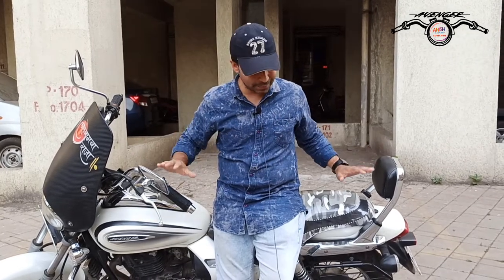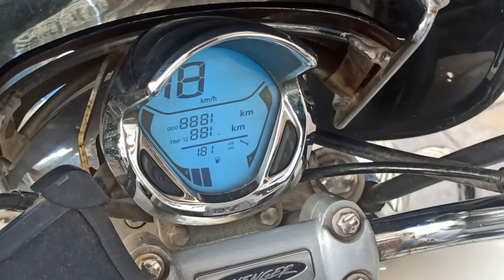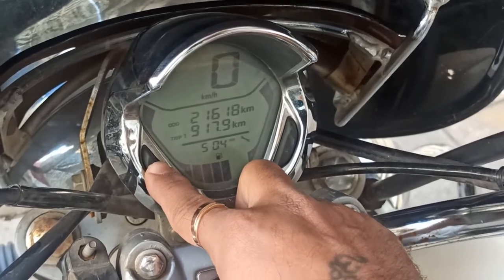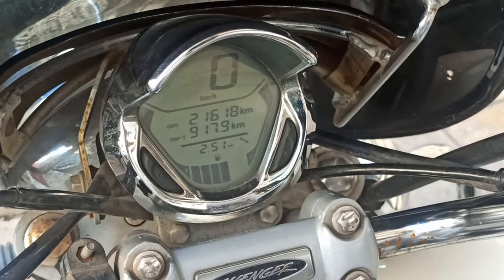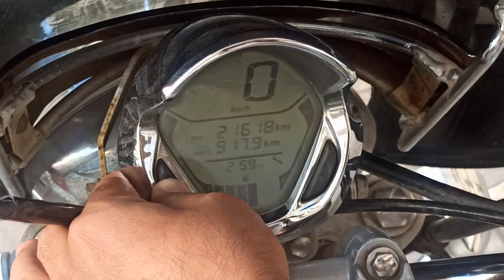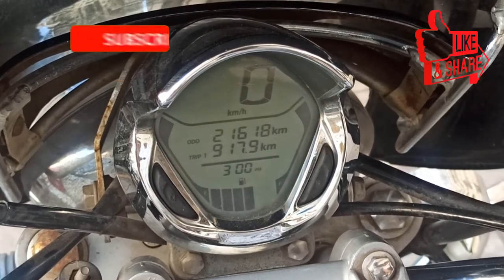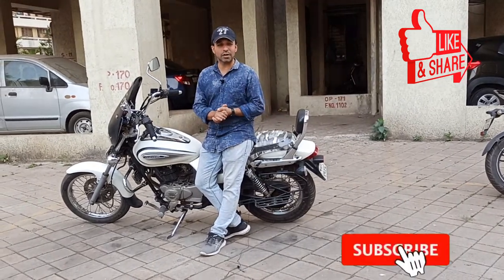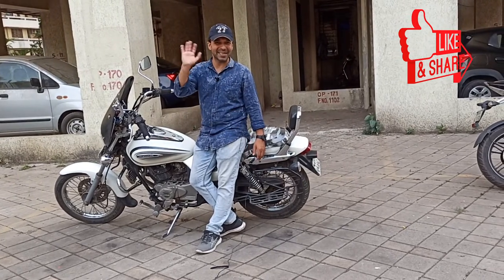Bajaj Avenger 220 Cruise Time Setting & Remove Service Reminder I Avenger 220 Cruise Digital Meter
About this video:
Iss video mein humne apko Avenger 220c Cruise new model ka time kaise set karte hai aur service reminder kaise remove karte hai.
Time kabhi kabhi battery ke wajah se change ho jatta hai aur service reminder company ka set hota hai digitally, toh jab kabhi apka service reminder show kar raha ho aur apki bike serviced hai toh aap iss tarike se remove kar sakte hai.

Welcoming you to our channel "Anish The Explorer" , we hope you will enjoy our videos.

anish_rocks15